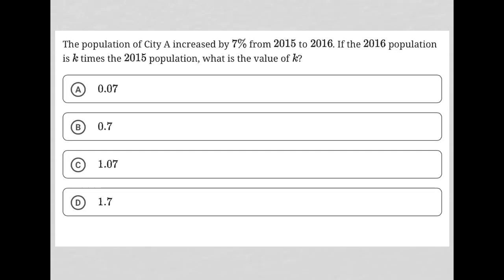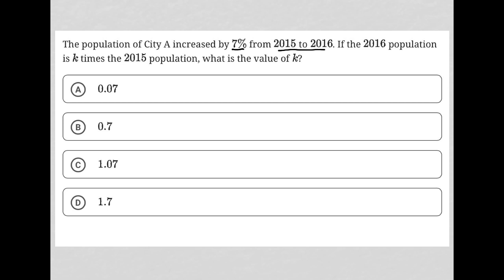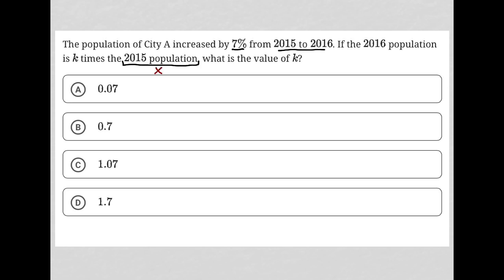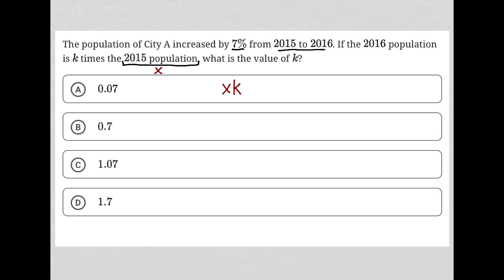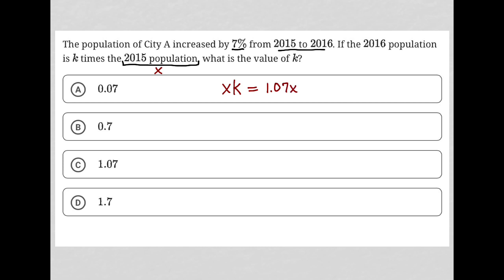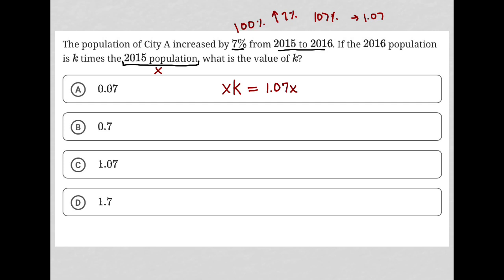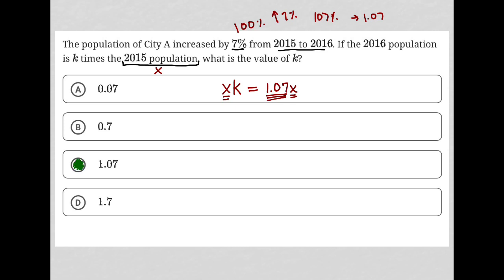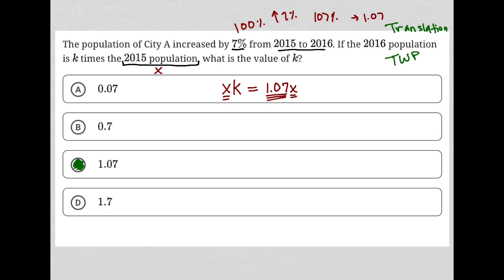The population of City A increased by 7% from 2015 to 2016. If the 2016 population is k times the...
Bluebook Digital SAT Test 4 Module 1 Question 17:

The population of City A increased by 7% from 2015 to 2016. If the 2016 population is k times the 2015 population, what is the value of k?